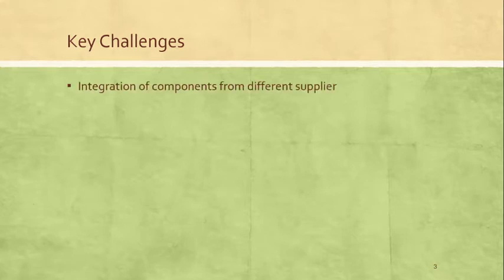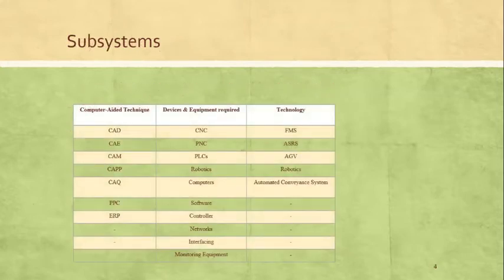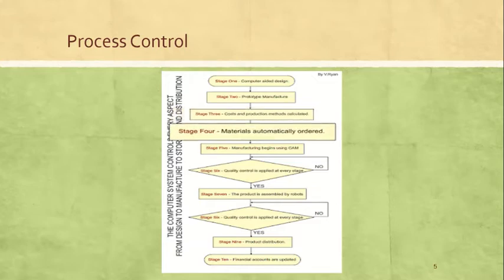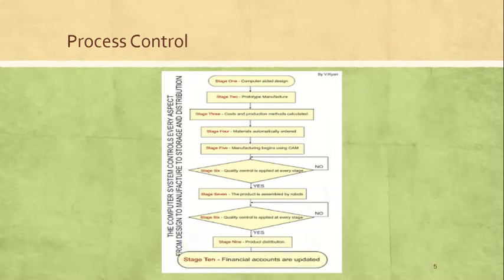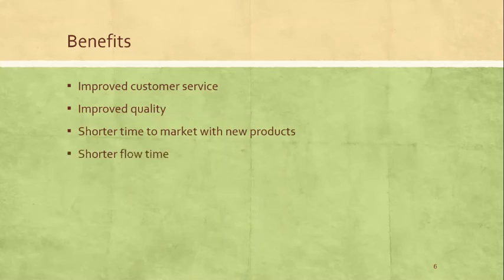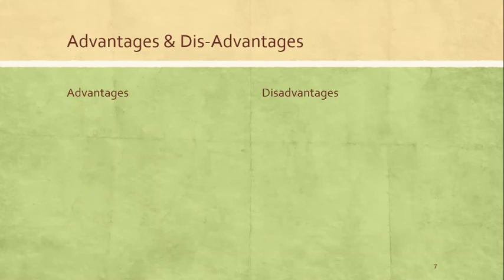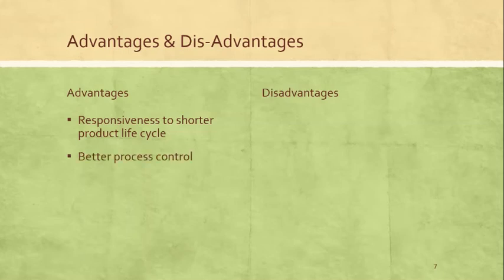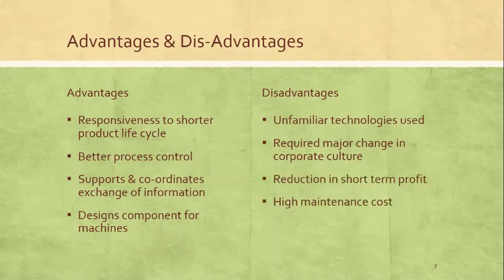Computer Integrated Manufacturing (CIM)